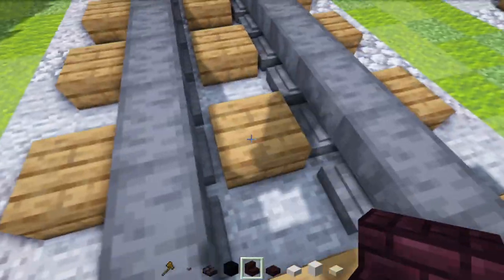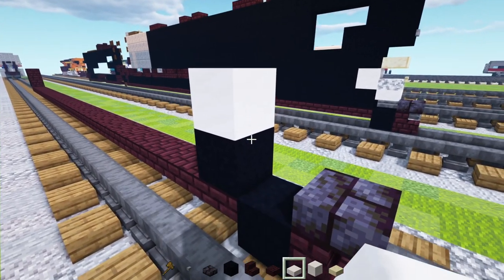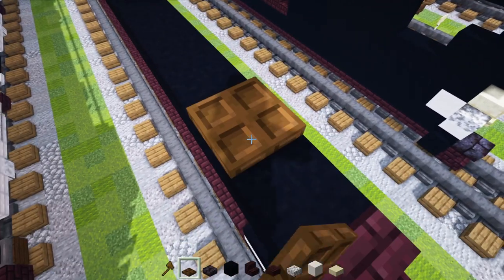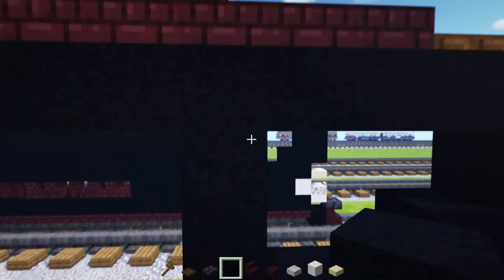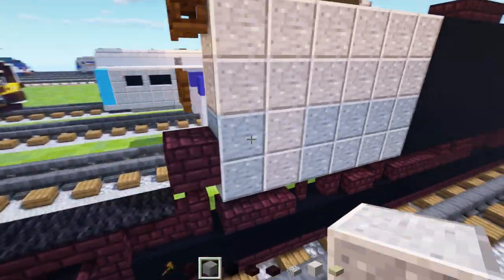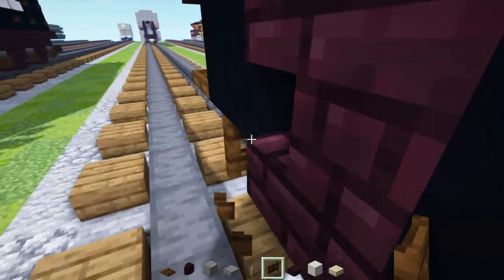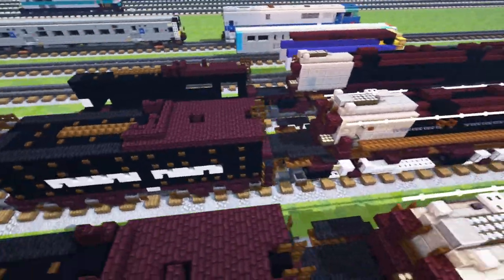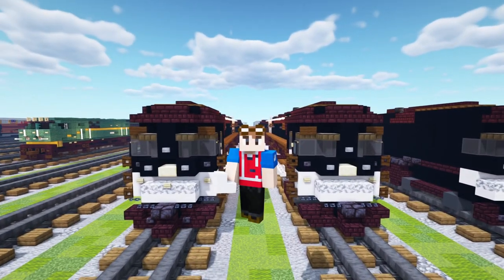Minecraft Southern Pacific AC-12 Cab Forward Tutorial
How to make a Minecraft Southern Pacific AC-12 Cab Forward steam locomotive. SP 4294 is the only survivor. Commissioned by Trainmaster3985